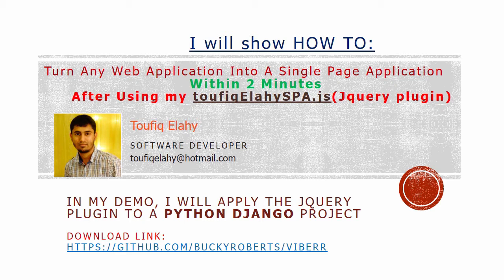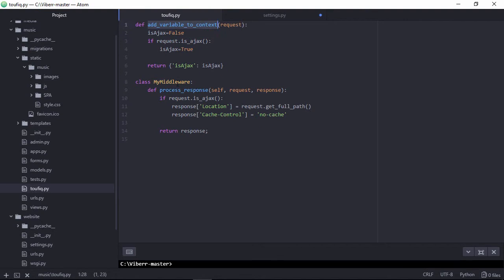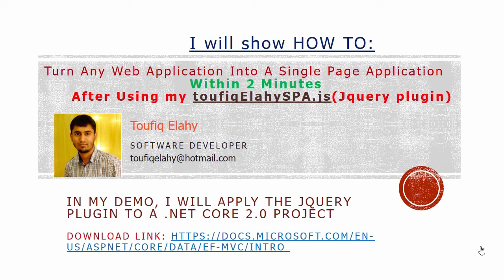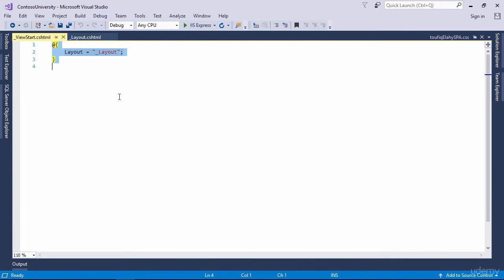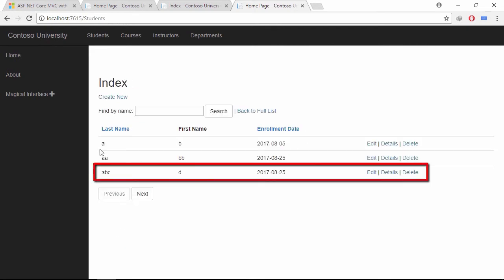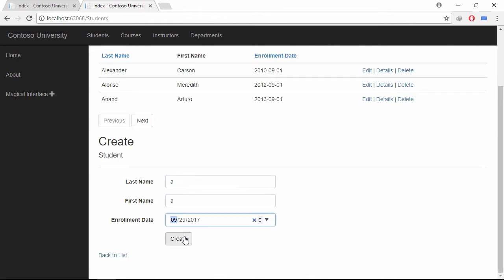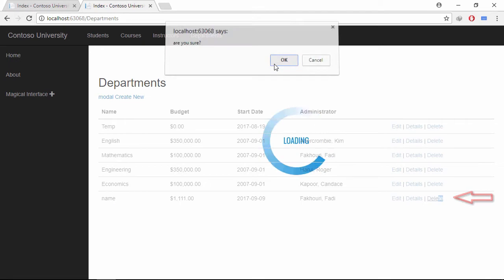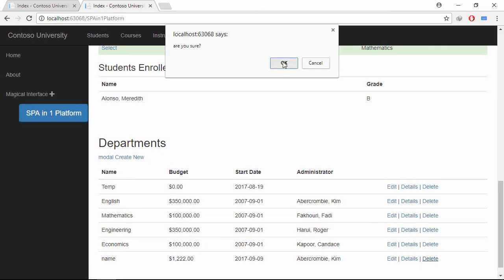Python Django and .NET Core Single Page App[Within 2 Minutes]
Creative way to turn any version of Python DJANGO Application Into Single-Page Application Within 2 minutes after using my (toufiqElahySPA.js)Jquery Plugin. Here, toufiqElahySPA.js is a Jquery Plugin which is responsible to turn any web application into single page application. I developed this Plugin to minimize developer's effort while working on Creating Single Page Application. Let's see, how my Plugin can make developers life better.

Single page applications are more capable of decreasing load time of pages and the amount of data transfer from server to client.

 There are several pain points while working with Javascript framework like AngularJs, React, VueJs, Knockout, meteor e.t.c. in a Python django application in order to create Single-Page Application. Few Pain Points Are:
Need to specify routing for each request
Need to modify Server side technology according to Javascript framework
Only possible to debug on run time
Hard-coded data-binding caused too many error
Increase the complexity a lot
  developer no need to learn any javascript framework and also no need to write much Jquery code to make Single Page Application after using my Jquery Plugin(toufiqElahySPA.js).
 Note: developer can also use other JavaScript framework(angularjs, knockout, react e.t.c.) side by side with my Jquery Plugin. But no need, i will prove.
I applied the Plugin in a django Web application. This plugin will also work for Other Web Technologies too. I will show in my future course.
This course is so important to Developer who loves:

Strongly Typed data-binding
 Compile time error checking,
auto code completion(IntelliSense),
Re-usability ,
not to get Run-time error unexpectedly
to get rid from complexity should definitely take this course.
Why (toufiqElahySPA.js)Jquery plugin is better than any JavaScript framework:

(1) Developer won't need to write too much Javascript code after using my plugin wheres developer usually writes too many javascript code while working with AngularJs(javascript framework)

(2) Developer won't need to write Jquery ajax code because the plugin has ajax function specified which will be called automatically as a common function

(3) Developer won't need to specify routing as like AngularJs because My plugin will follow ASP.NET MVC routing by default.

(4) Developer can learn using my plugin easily and quickly. just need to follow only 5 rules of my plugin and any complex scenario can be achieved through this plugin like AngularJs [i will prove]

(5) Developer can also make Single-Page app even not following those 5 rules of the plugin. Those rules are for critical situation. First 2 rules is enough to solve any heavy lifting work.

What technology is used in front-end?

Mainly Jquery
HTML & Razor Code
What technology is used in back-end?

python
django
sqlLite

Any text editor
python and django will need to be installed in your Machine
Any browser Whatever you like most
Why I applied My Plugin to Python DJANGO application:

Cross-platform needs.
High-performance and scalable systems.
Within this course I will Show:  How powerful and complex cross-platform single page application we can build with my Plugin  And how my SPA technique can improve the Software performance both on server and client side.

How toufiqElahySPA.js(jquery plugin) works:

If End user click any Link or submit any Form or click Backward or Forward button on browser, the common ajax function of the Plugin will be invoked automatically.

Learn Asp.NET Core by building Udemy [ Stripe + Bitcoin ] Payment Gateway + Wistia

5 rules of the plugin to handle critical situation:
I will explain all these 5 rules within this course. True fact is: learning these 5 rules are enough to learn this entire Course. Learn By Doing.